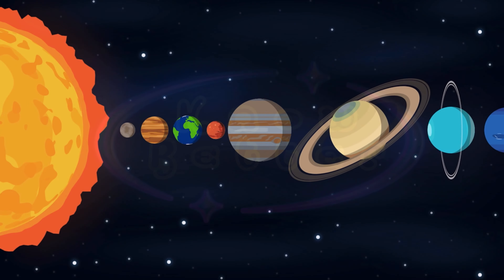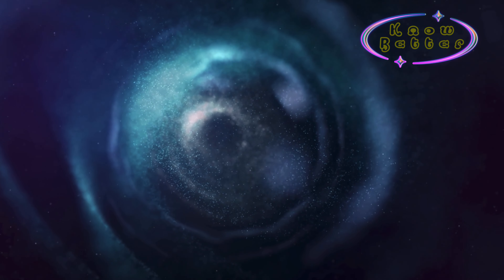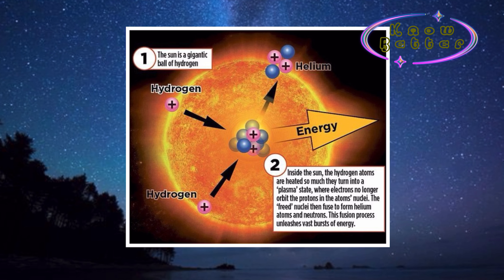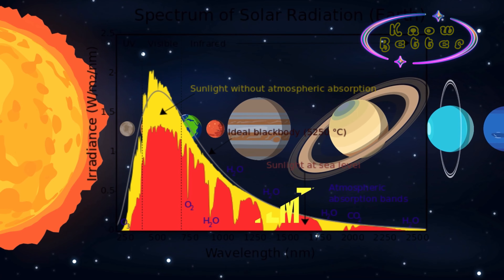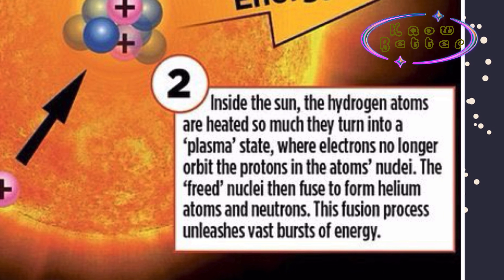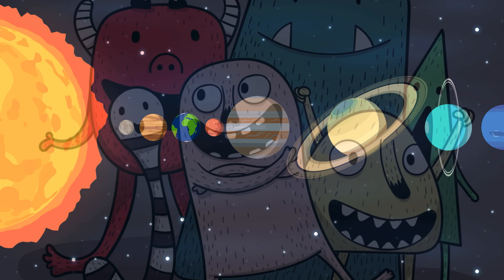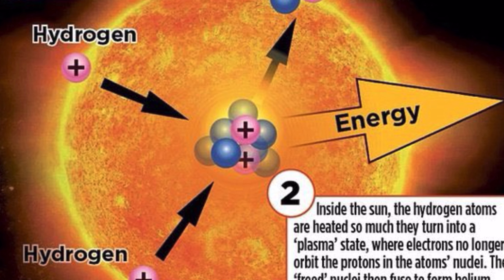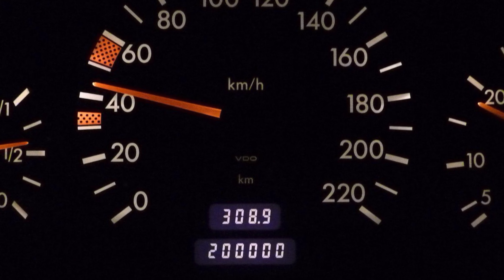The Sun in the Solar Family - Details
The Sun in the Solar Family
For School Students, Competitive Exams and General Interest